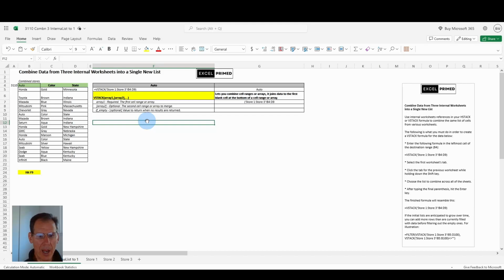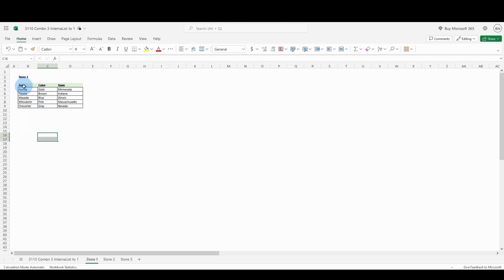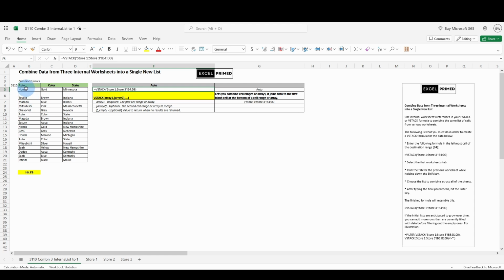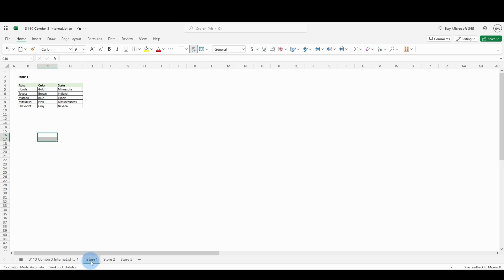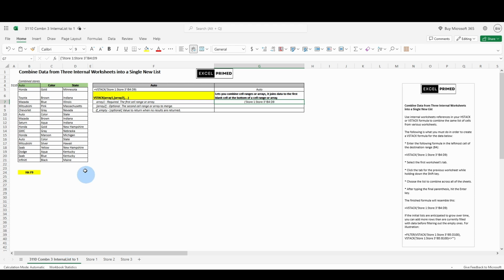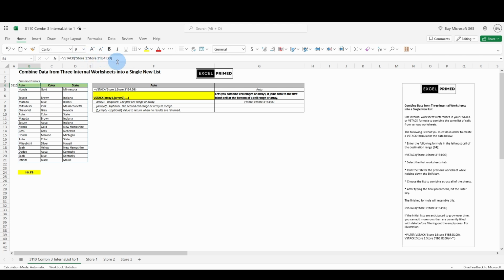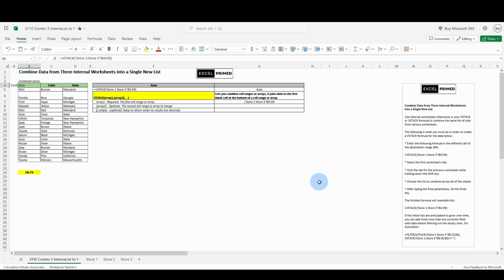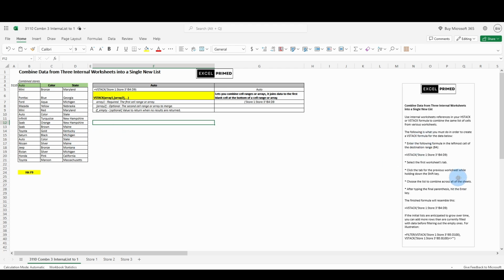How to Merge Data from Multiple Worksheets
Want to combine data from multiple Excel sheets without manual copy-paste? Learn how VSTACK can instantly consolidate your lists into one clean view.

This Excel video teaches you how to use a special function called VSTACK to combine information from different parts of your Excel file.

Imagine you have information spread across different sheets, like lists of items in different stores.

VSTACK helps you bring these lists together. You write a specific formula in one cell, and it gathers data from the same cells in multiple sheets.

So, if you want to see all the items from Store 1 to Store 3, you write a formula, and it magically shows you the combined list.

You start by writing the formula in the top-left cell of the area where you want the combined data. Then, you pick the sheets you want to combine, and that's it! You can even make it work for more items in the future without any extra effort.

Just follow the steps, and your formula will work like a charm.